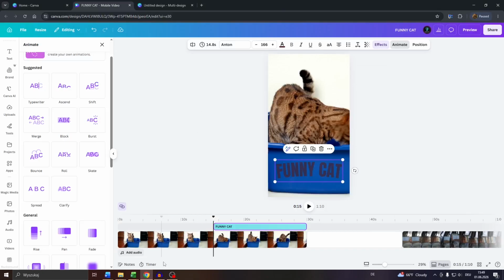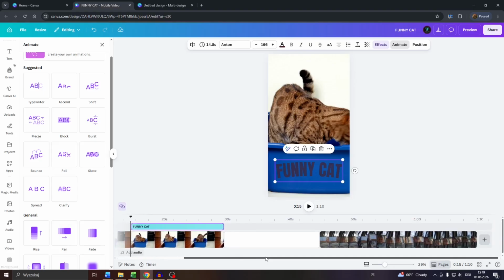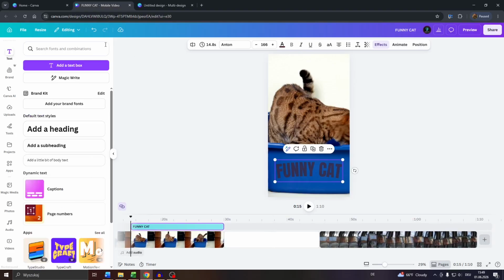How to Add Blank Scene to Video in Canva | Insert Blank Scenes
Learn how to add blank scenes to a Canva video project for transitions and custom layouts. This tutorial shows how to insert empty scenes into Canva video timelines.

If you're learning about using the Canva application on PC and laptop, also check out how to insert a textbox into a videoclip in Canva